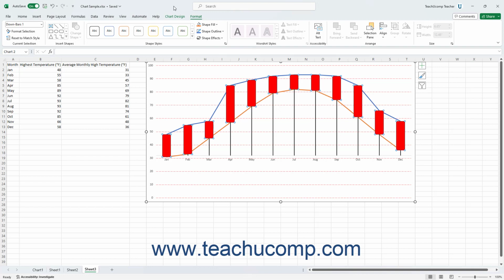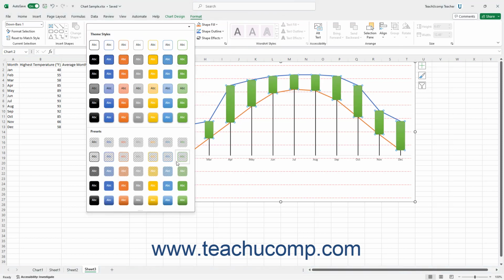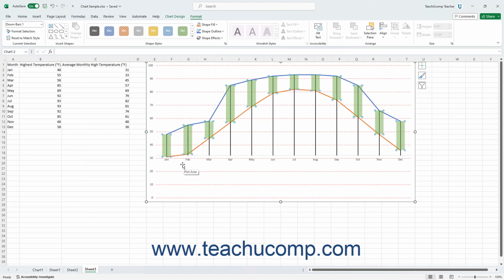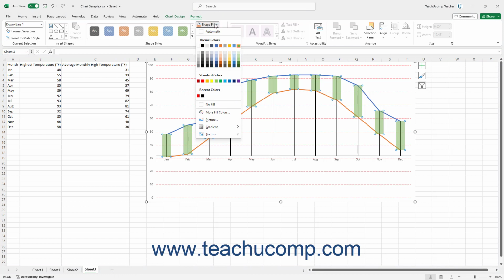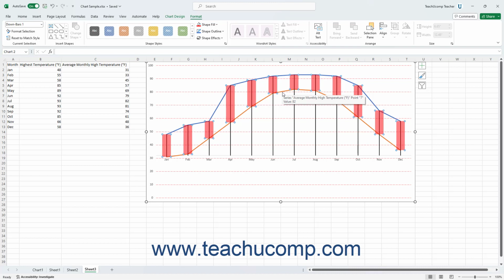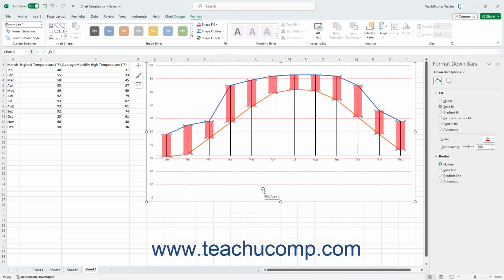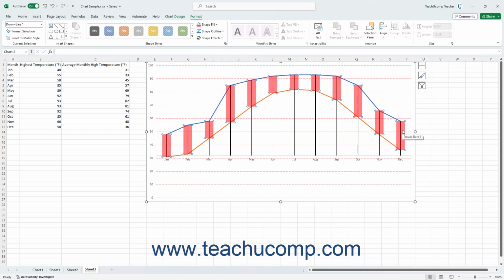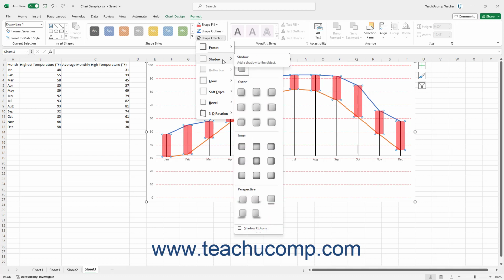Excel for Microsoft 365 Tutorial: How to Apply Shape Styles in Charts in Excel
This video shows you how to apply shape styles to format chart elements in Excel for Microsoft 365. This video is from our complete Microsoft Excel training, _Mastering Excel Made Easy_ ™. *To get the full Excel training, please visit:*